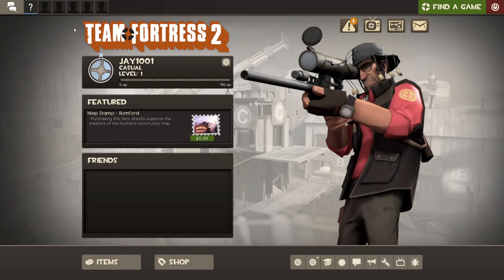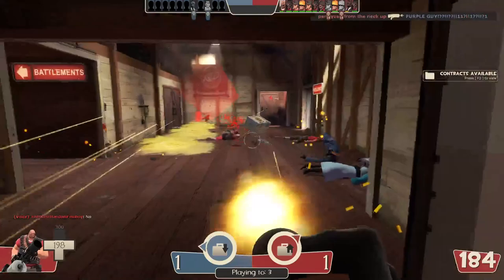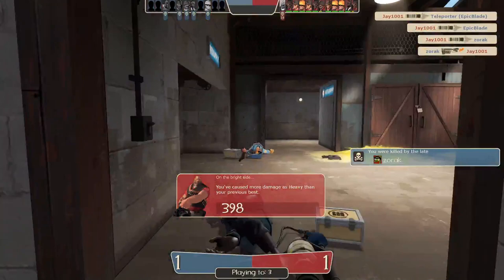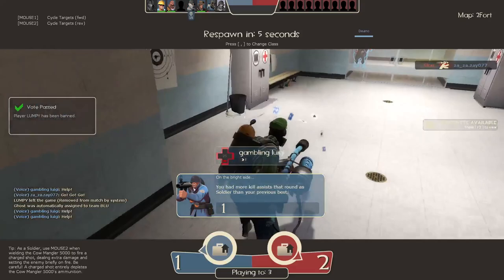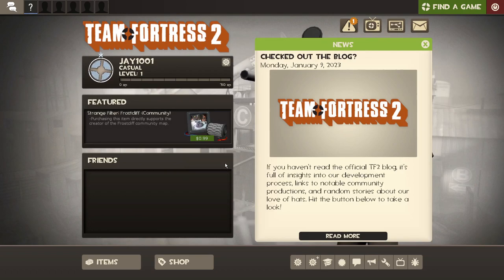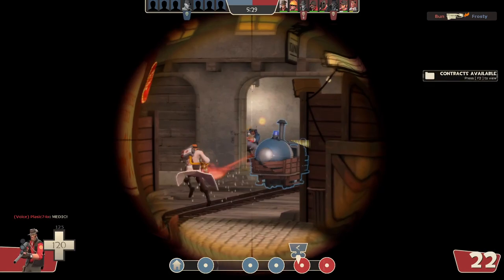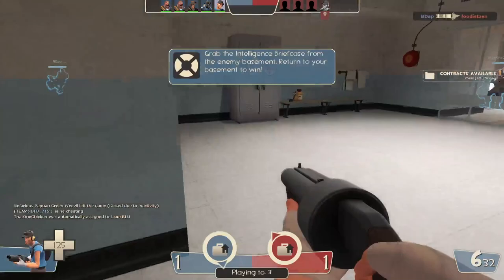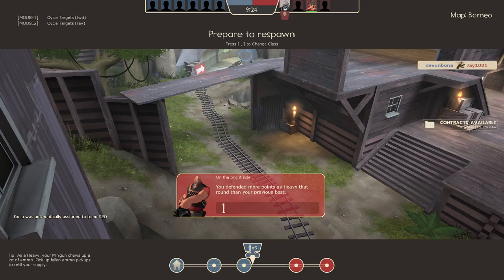Team Fortress 2 (PC) - Let's Play 1001 Games - Episode 758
Team Fortress 2 is a 2007 multiplayer first-person shooter game developed and published by Valve Corporation. It is the sequel to the 1996 Team Fortress mod for Quake and its 1999 remake, Team Fortress Classic. The game was released in October 2007 as part of The Orange Box for Windows and the Xbox 360, and ported to the PlayStation 3 in December 2007.[1][2] It was released as a standalone game for Windows in April 2008, and updated to support Mac OS X in June 2010 and Linux in February 2013. It is distributed online through Valve's digital retailer Steam, with Electronic Arts managing retail and console editions.

Players join one of two teams—RED and BLU—and choose one of nine character classes to play as in game modes such as capture the flag and king of the hill. Development was led by John Cook and Robin Walker, the developers of the original Team Fortress mod. Team Fortress 2 was announced in 1998 under the name Team Fortress 2: Brotherhood of Arms. Initially, the game had more realistic, militaristic visuals and gameplay, but this changed over the protracted nine years of development. After Valve released no information for six years, Team Fortress 2 regularly featured in Wired News' annual vaporware list among other entries. Finally released on the Source game engine in 2007, Team Fortress 2 would preserve much of the core class-based gameplay of its predecessors while featuring an overhauled, cartoon-like visual style influenced by the works of J. C. Leyendecker, Dean Cornwell, and Norman Rockwell, alongside an increased focus on the visual and verbal characterization of its playable classes and what the developers have described as a 1960s spy movie aesthetic.

Team Fortress 2 has received critical acclaim for its art direction, gameplay, humor, and use of character in a wholly multiplayer game[3][4][5][6] and since its release has been referred to as one of the greatest video games ever created.[7][8][9] The game continues to receive official Valve server support as of January 2023, in addition to new content being released on a seasonal basis in the form of submissions made through the Steam Workshop. In June 2011, the game became free-to-play, supported by microtransactions for in-game cosmetics. A 'drop system' was also added and refined, allowing free-to-play users to periodically receive in-game equipment and items. Though the game has had an unofficial competitive scene since its release, both support for official competitive play through ranked matchmaking and an overhauled casual experience were added in July 2016.[10] Since early 2020, official Valve servers for the game have seen an influx of bot accounts using cheat software, often inhibiting normal gameplay.[11]